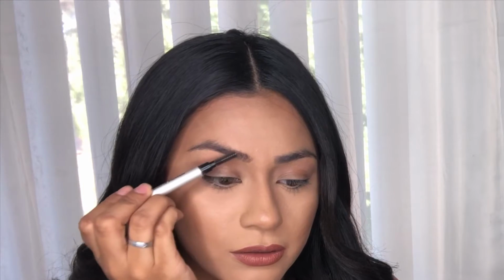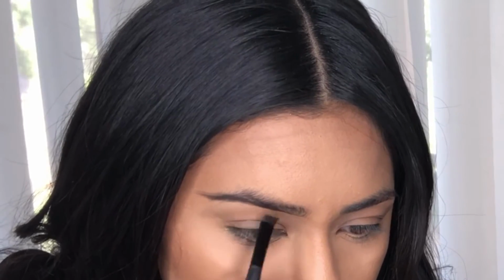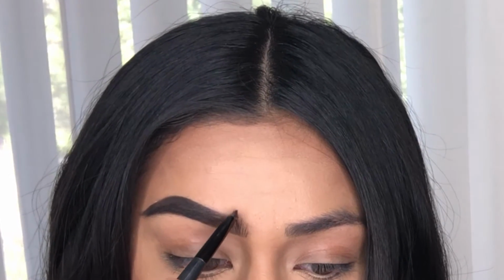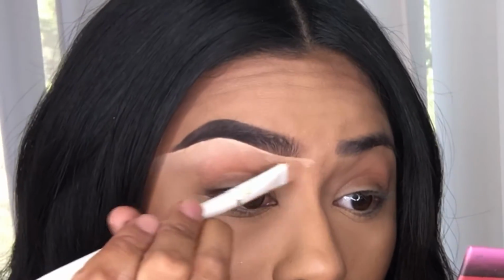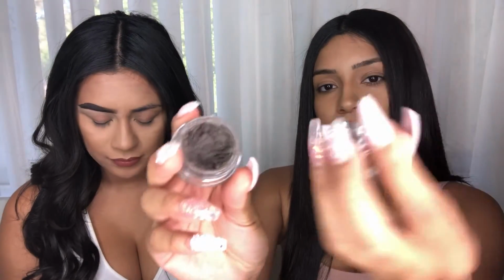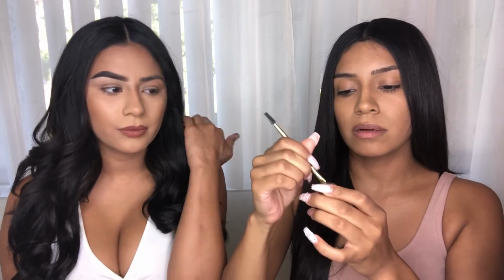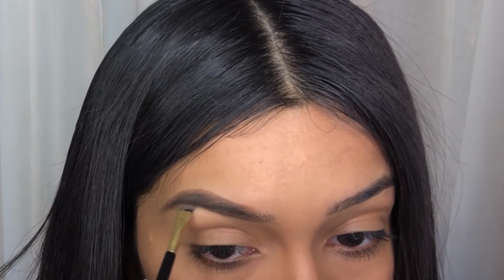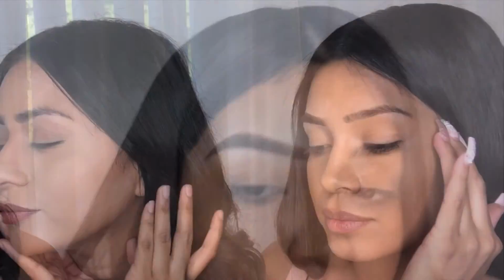Drug Store & High End Eyebrow Tutorial For Beginners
Hello Beauty's! We hope that this video helps all of you girls that are practicing how to do your brows, or if you are just simply seeking new tips and advice. ❤︎

❥Products Used:

1:10 Anastasia Dip Brow Pomade "Ebony" $18

8:30 Milani Stay Put Brow "05 Dark Brown" $7

5:35 Makeup Revolution Concealer “C7” $7

❥Daysi's Snapchat: @adoredaysi
❥Carmen's Snapchat: @love_ceeh